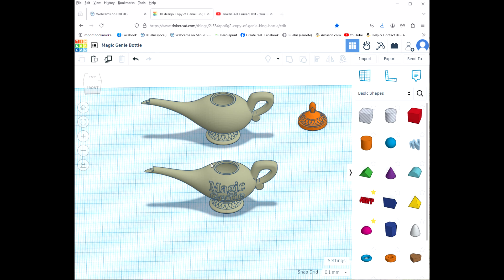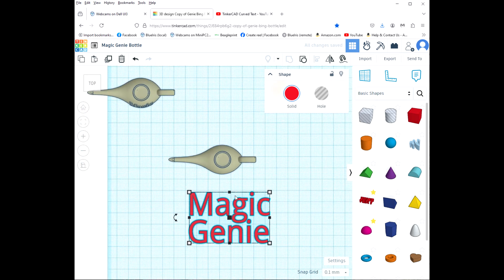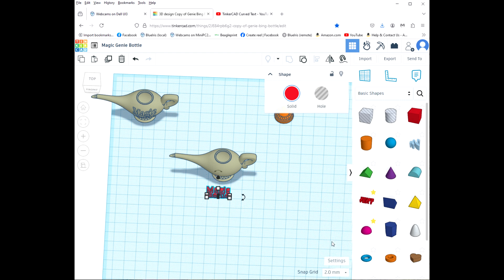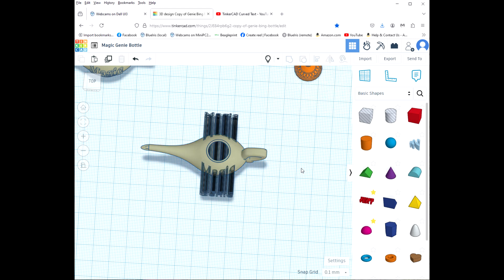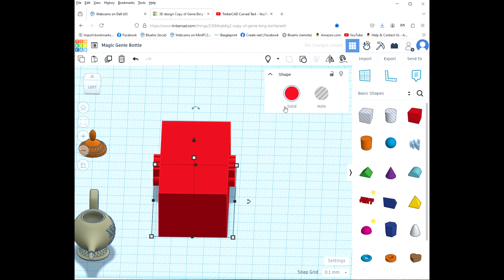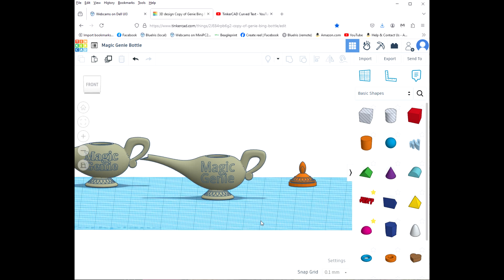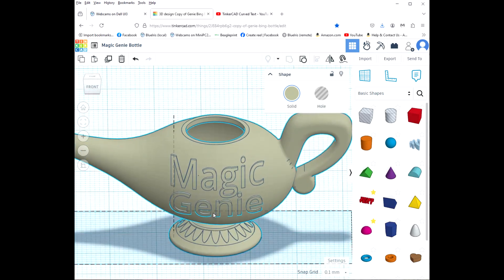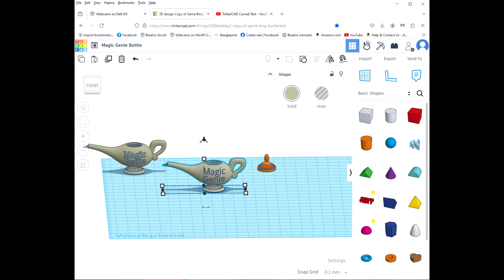Curved Text using Tinkercad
How to add text to a curved surface using Tinkercad